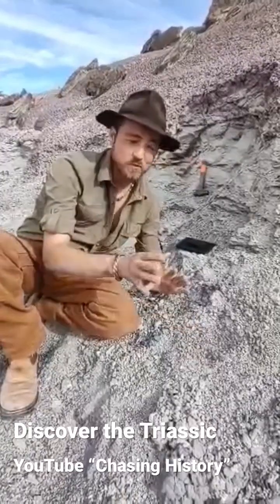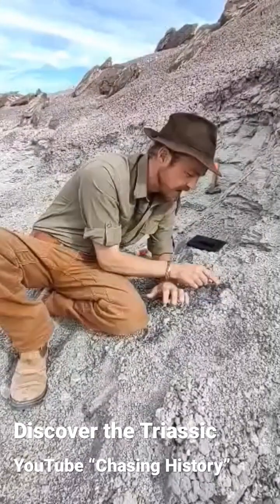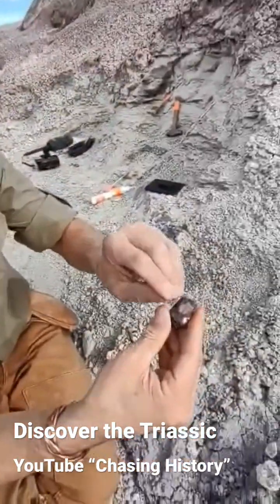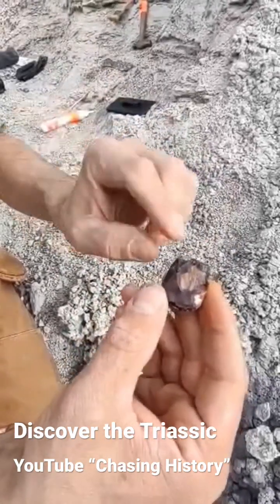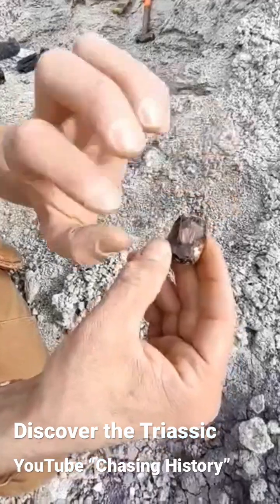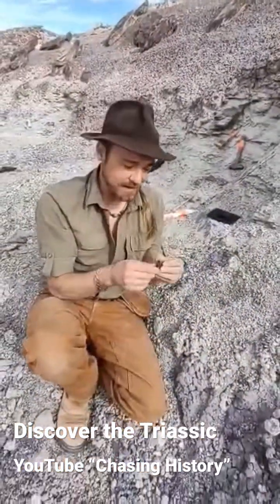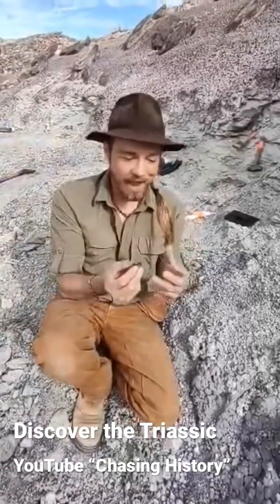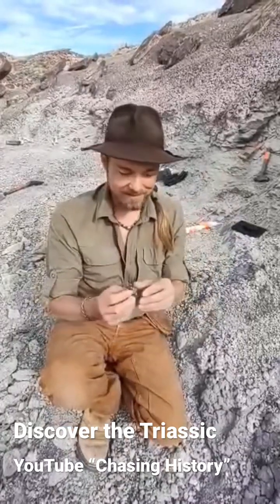Ancient Triassic Phytosaur Tooth DISCOVERED!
Get a glimpse of wht life was like in the Triassi Era by just looking at this Ancient Phytosaur Tooth that was discovered in the Chinle Formation in Arizona!

Want to learn more about fossils? Stream our YouTube Channel "Chasing History"

Want to buy fossils at the cheapest price around..? Shop our online store THERELICROOM.COM

History Rocks..!!
Wahooooooooooooooooooooo!!!